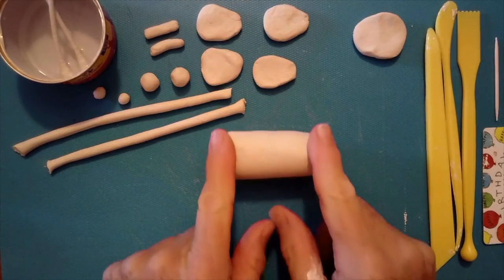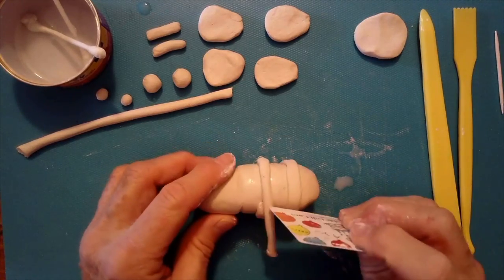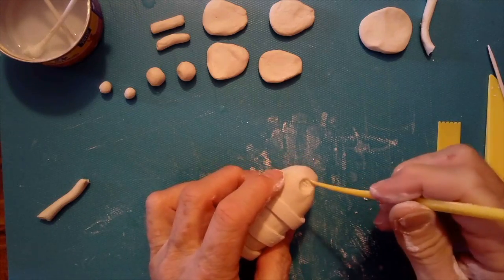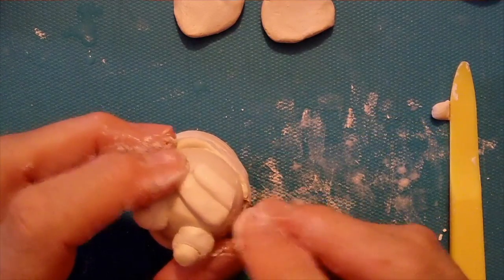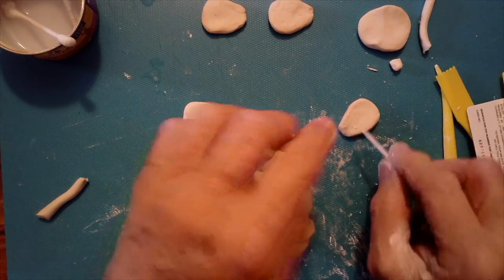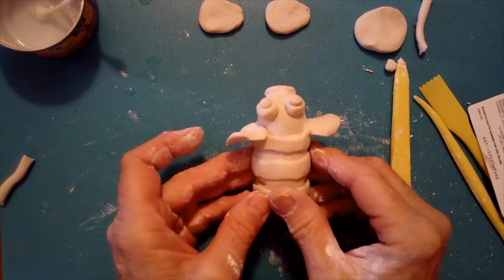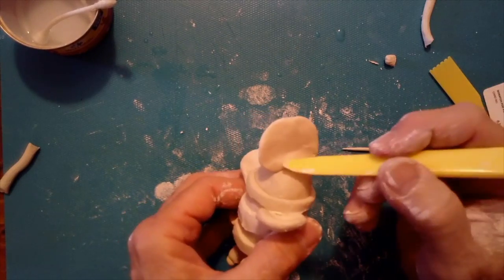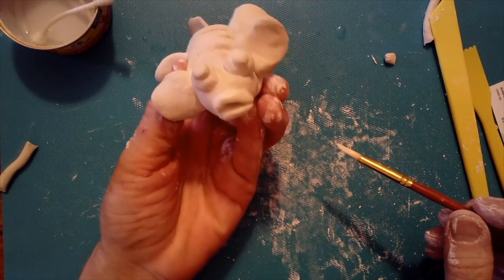Sculpting with Air Dry Clay: Cartoon Fish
In this video, you will learn how to use basic ceramic skills and techniques such as forming shapes, score and slip, adding reinforcement coils, welding, blending, and smoothing to make a basic cartoon fish sculpture out of Crayola Air Dry Clay.

Before you begin it is important to be aware of the different stages of clay. Learning and applying these skills will assure that your air-dry clay sculptures will not fall apart or crack as they begin the drying process.

STAGES OF CLAY:
1. Malleable (fresh out of the bucket)

2. Leather Hard: as the clay is exposed to air, it begins to lose its moisture. As it moves towards leather hard it becomes stiffer and more difficult to manipulate. It can however be joined (using score, slip, weld techniques) and carved.
While you are working on your projects it is essential to keep your pieces covered in plastic wrap or a ziplock baggie so they do not dry out. If your project dries out before you are finished you will most likely have to start over.

3. Slip is essentially liquid clay. Water or slip can be used to join pieces together. If slip or water are not used to join pieces they will crack and snap off.

4. Bone Dry: the clay has lost ALL of its moisture and can no longer be manipulated.
When you are 100% finished with your projects, you can let them go bone dry. Your pieces should be completely bone dry before applying paint to the surface.

5. Air Dry vs. KILN-fired clay (stoneware):
a. Air Dry Clay does not cure. It is not waterproof and cannot be used for functional ware. If exposed to water it will dissolve.
b. Stoneware does cure once it is fired at the bone-dry stage in a 2,000-degree ceramic Kiln. Firing clay makes it functional or usable. If it is not fired it is not functional. This is called a BISQUE firing. It can then be glazed and fired again.

TECHNIQUES:
a. Pinch: use your fingers to pinch the clay as in making a pinch pot.

b. Coil: rolling the clay in long round pieces such as a piece of spaghetti or sausage.

c. Reinforcement Coil: thin coils are added around joined pieces

d. Slab: a rolling pin or slab roller is used to make flat clay such as a cookie or a leaf.

e. Score and Slip: scoring refers to scratching the surface and slip refers to the water or liquid clay that is used to join pieces.

f. Welding: using a sculpting tool to carefully blend all joined areas.

g. Blending: using a sculpting tool and a damp paintbrush or small sponge to smooth out surfaces.